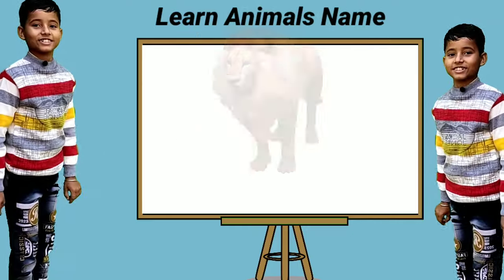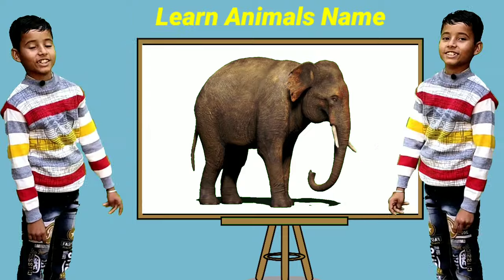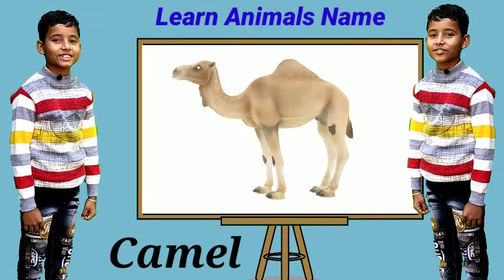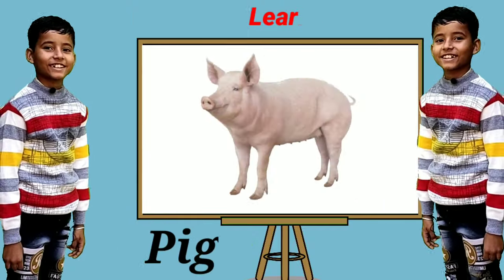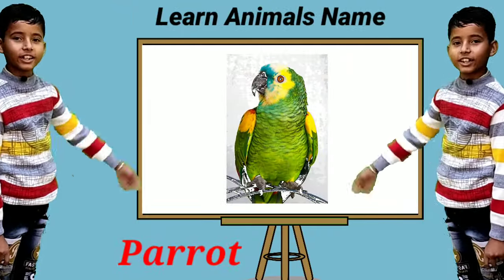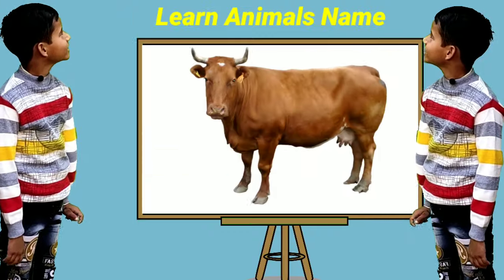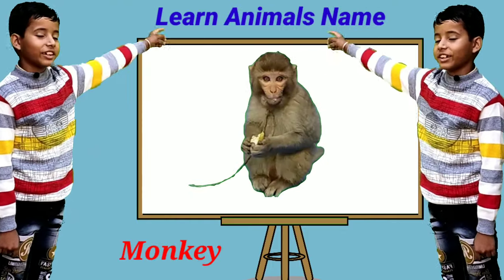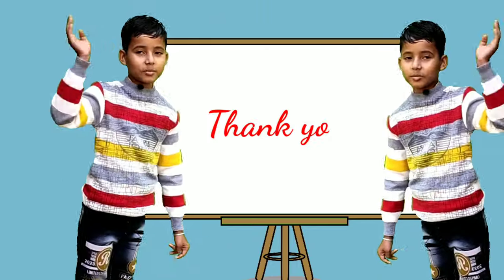Animals video Gorilla, Panda, Cow, Dog, Rhino | Learn Animals Name For education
Animals video Gorilla, Panda, Cow, Dog, Rhino | Learn Animals Name For education | Cow video

Learn Animals name in English
animals video
Animal video For kids
kids education video
kid's video
Animal video
learn Animals name English
Funny Animals Video
cow
cow dance
cow video
cow videos
cow sounds
cow sound
education video
kids video
domestic animals
wild animals name
wild animals
pets video
pets animals
cat
dog
Horse
Zebra
sheep sounds
elephant video
Sheep
let's Learn Animals Name
Sa Sa Om Tv
cute boy reading animals name
learn Animals name with cute boy
Gorilla
cow Moo
amba
cow cow
how to read Animals name
tiger
lion
Rhino
buffalo
Deer
bear
pig
Dainosar